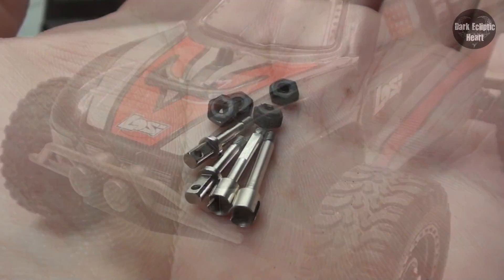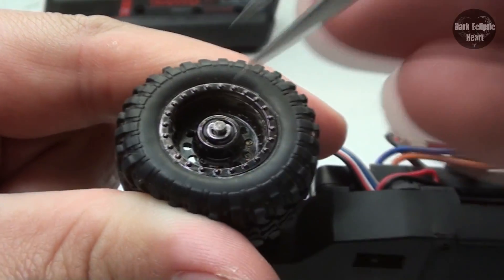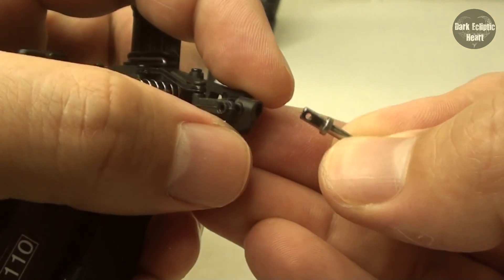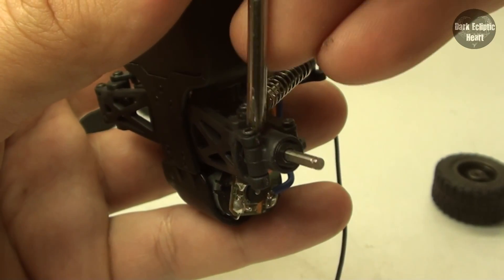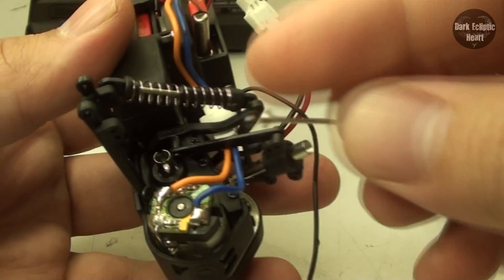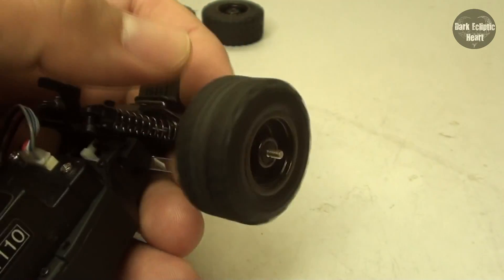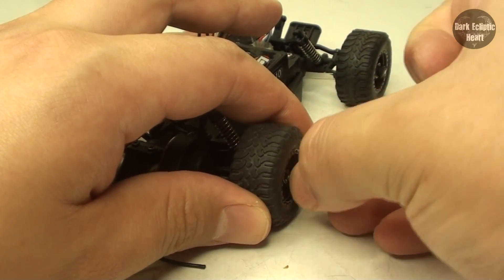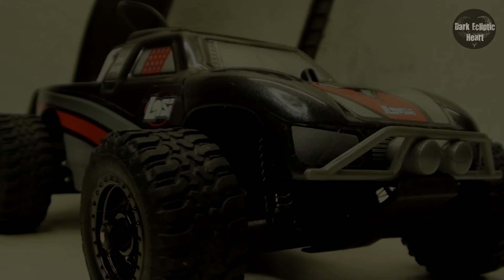Blaze - Losi Micro Desert Truck - Level 2 Upgrade - Threaded Axles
Upgrade & Cost : Losi Threaded Axle Set LOSB1507 (Donated)

Total Cost Of Upgrades So Far : $0.00